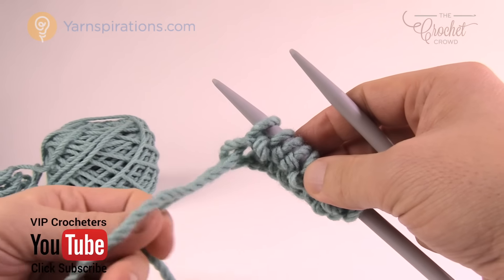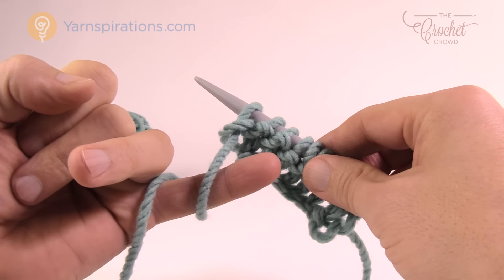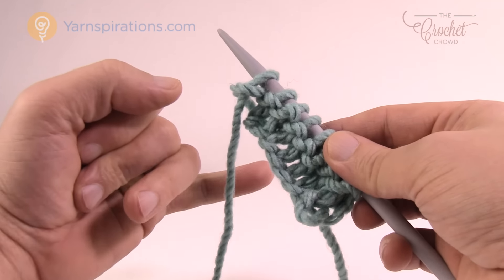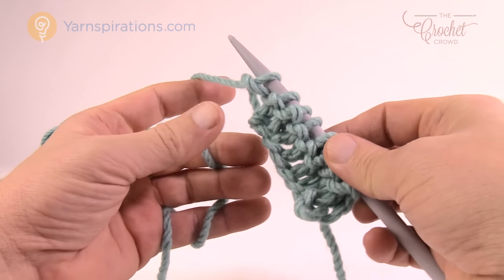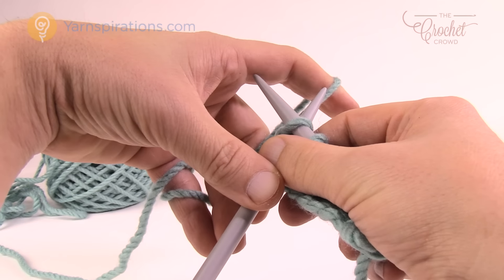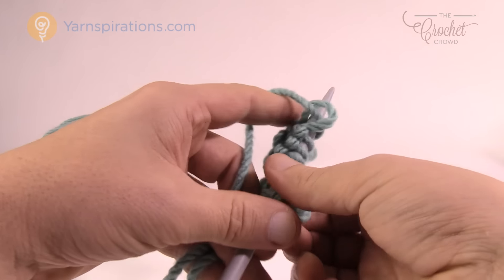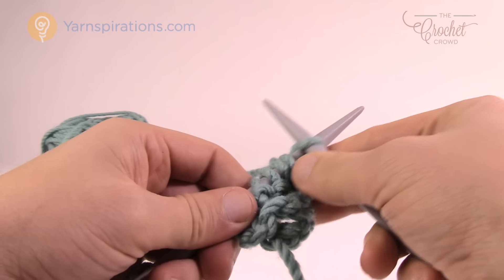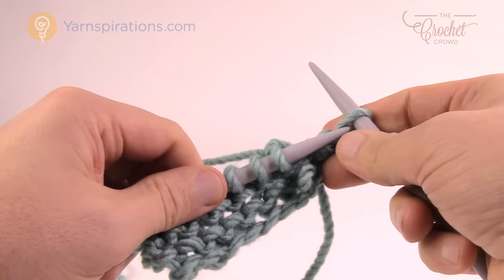Let's Knit: How to Hold Yarn - Woven & Throw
This is the method of holding yarn that I am teaching myself going forward with knitting. To save hand motion and control my tension better, I am practicing with this method.

The term 'throw' is referred to as wrapping the yarn around the needle. Unlike the Pinch and Throw method that I have already blogged about, instead of lifting my entire hand off the knitting needle, I raise up my pointer finger and in a circle motion I throw it over the top of the top of the needle.

Instead of my whole hand doing the motion to throw, it's just one finger and the tension is controlled by the woven wrap going through my hands.